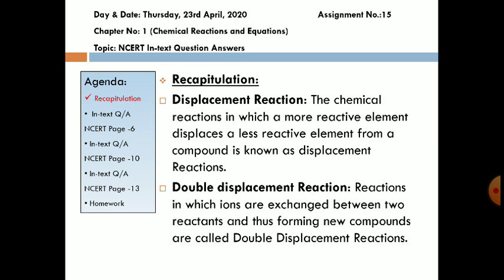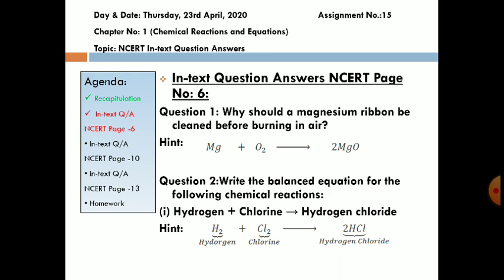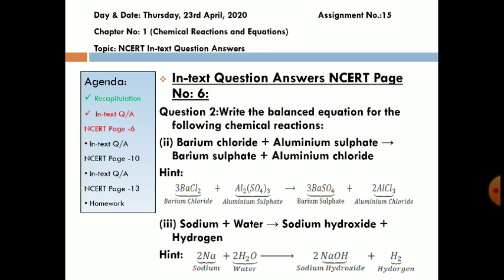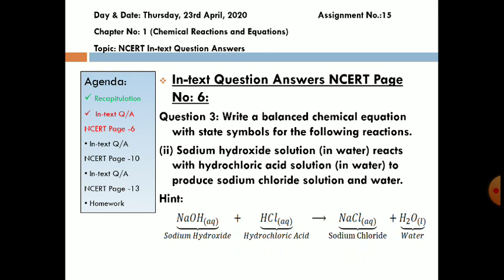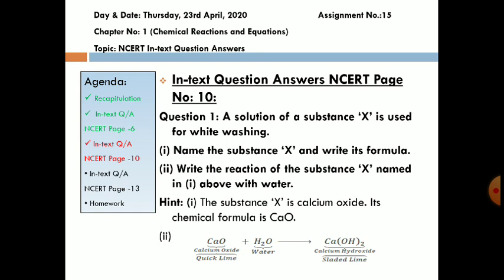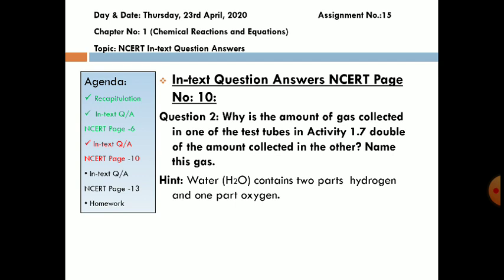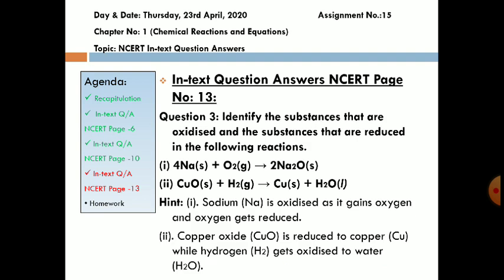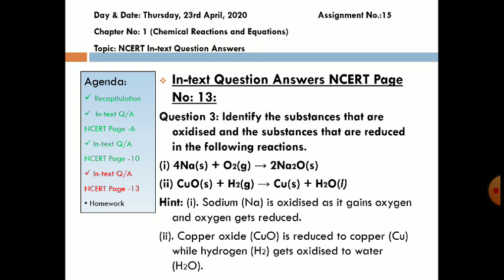Chapter 1 NCERT intext question answers | chemical reactions and equations